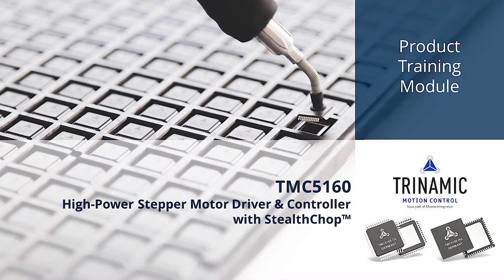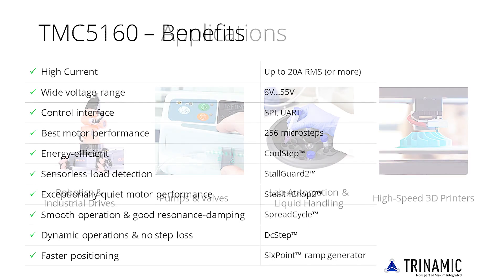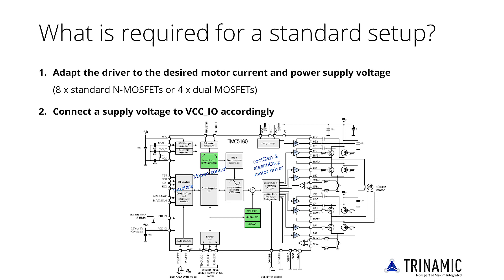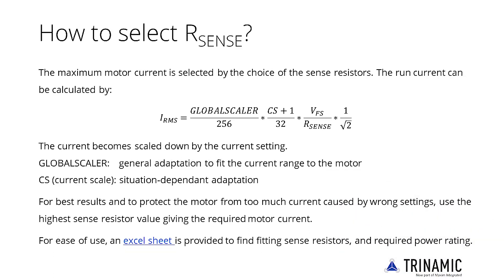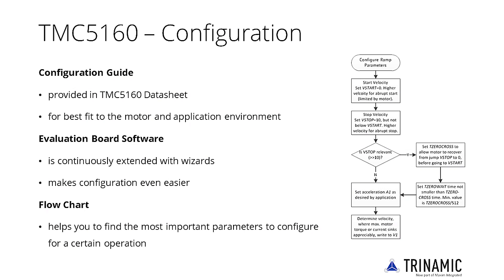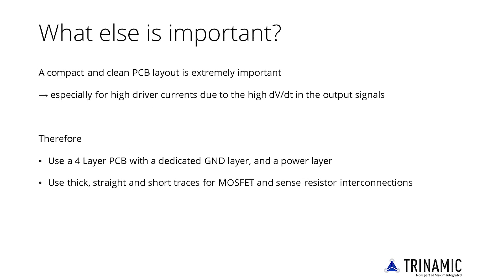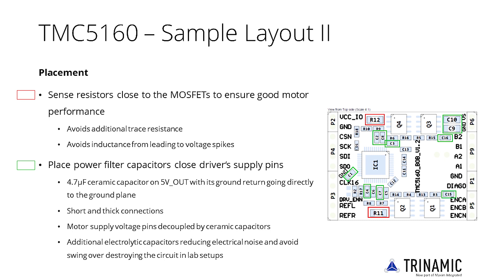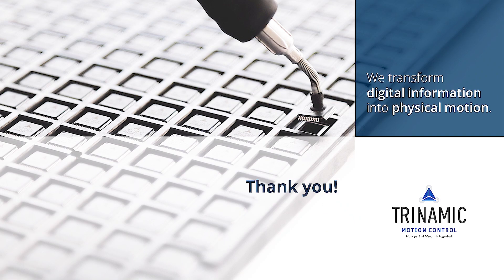TMC5160 Product Training Module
This product training module discusses the features, applications and the set-up of the TMC5160 high-power stepper motor driver & controller.